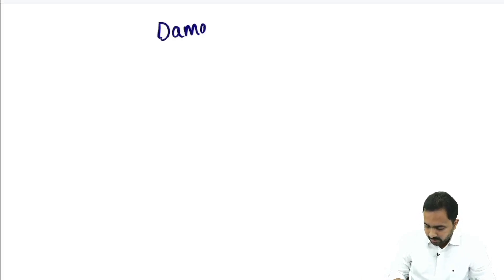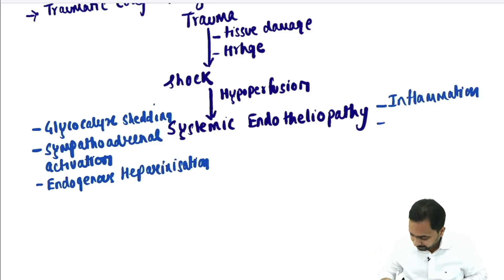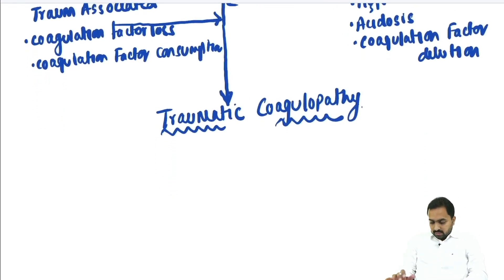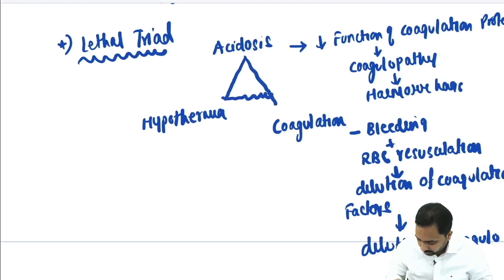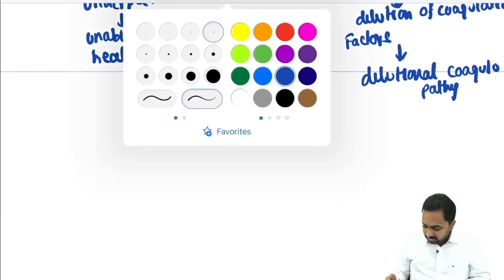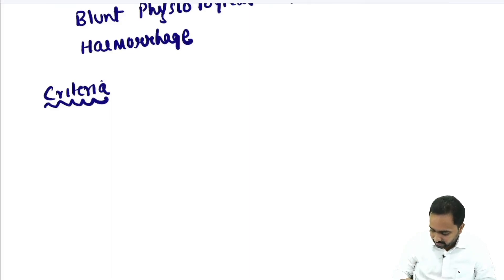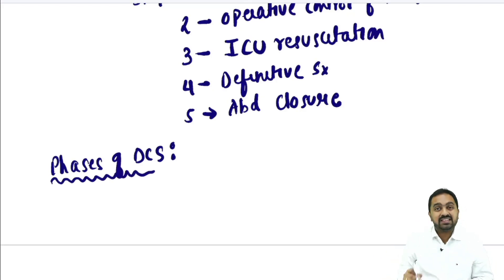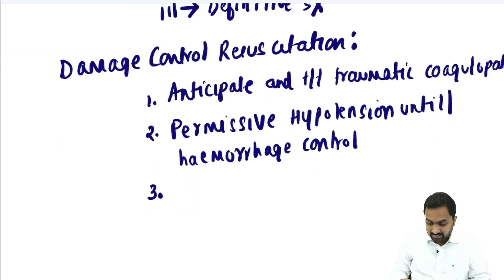Damage Control Surgery